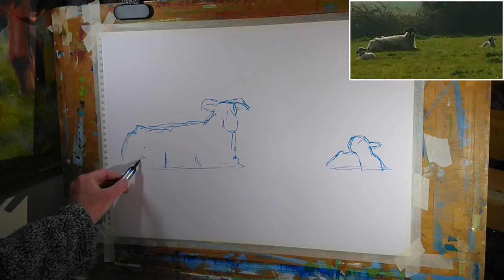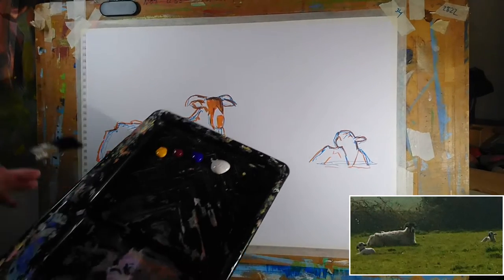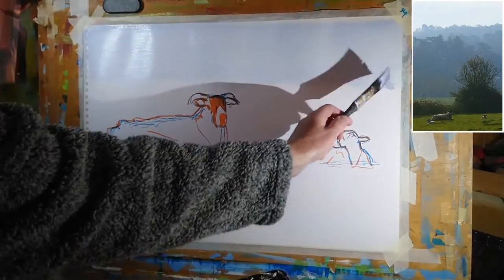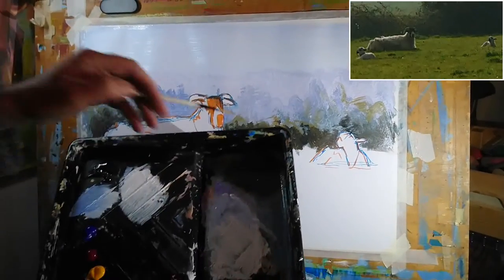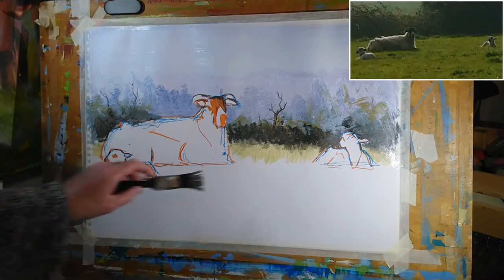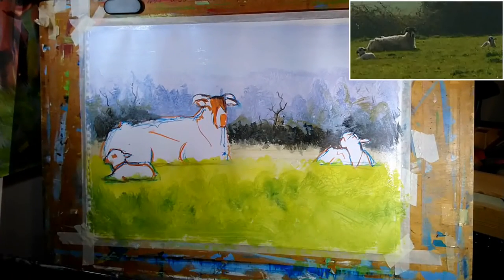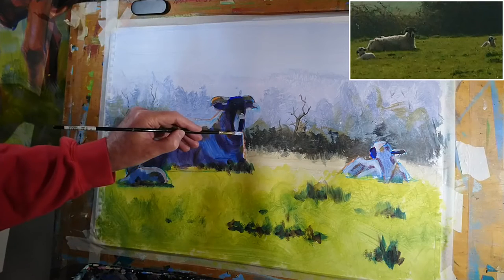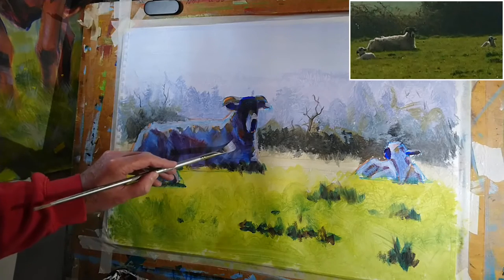Sheep and lamb acrylic painting tutorial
This week, I take you through a real-time demonstration of how to paint sheep and lambs using interactive acrylics. This impressionist painting shows one sheep with horns and two little lambs lying down in a Devon field with hedgerows and trees in the back ground landscape.
Materials used: Daler Rowney A2 mixed media paper, Watercolor marker pens (mid blue and orange); Chroma interactive acrylics: tinting white, titanium white, cadmium yellow deep, cadmium yellow light, alizarin crimson, ultramarine blue, burnt umber. Synthetic brushes: 2 inch decorators brush, 1 inch and half inch flats, small filbert and small round.